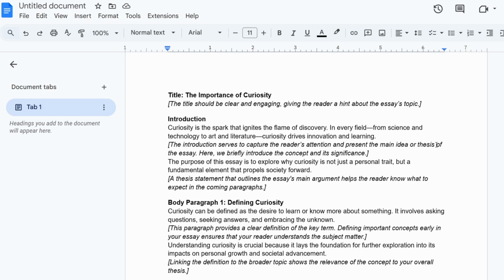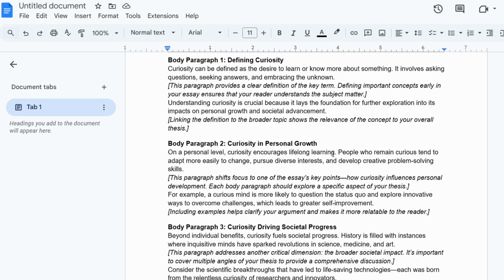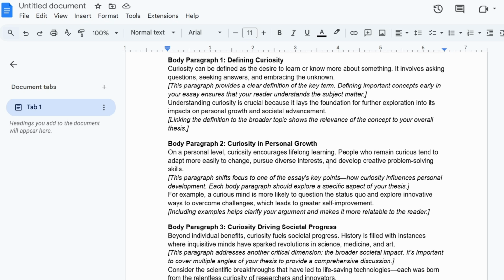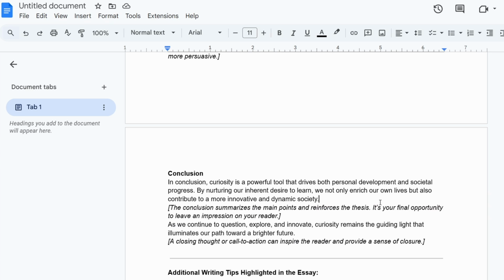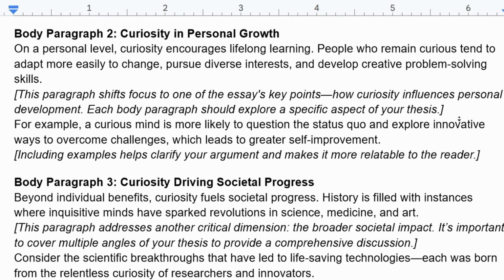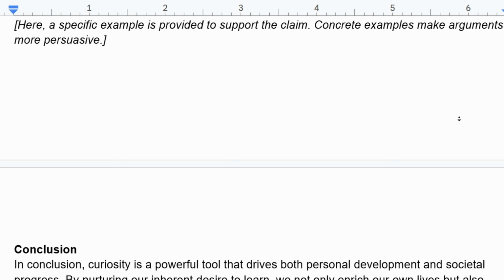How to Write Any English Essay ✍️ | Complete Guide 2025 🔥 | Essay Writing Tips 📚